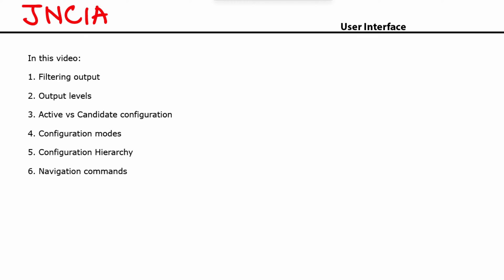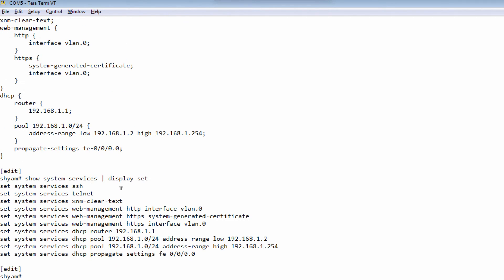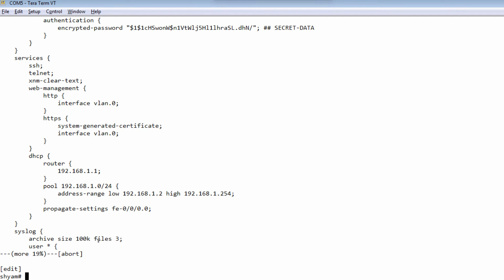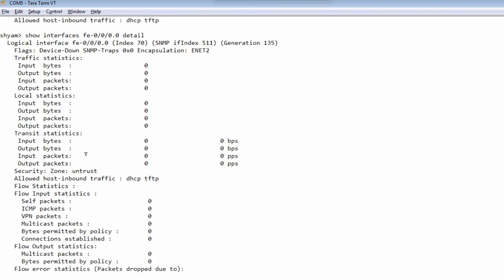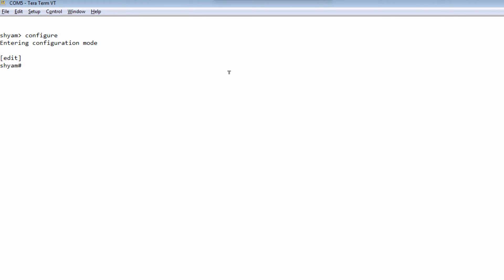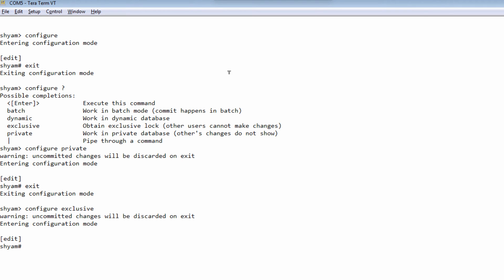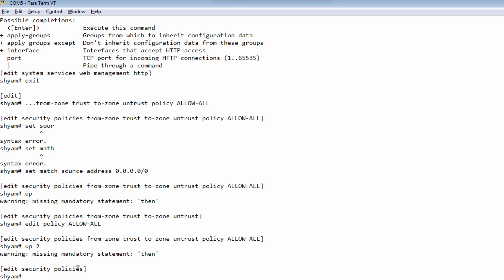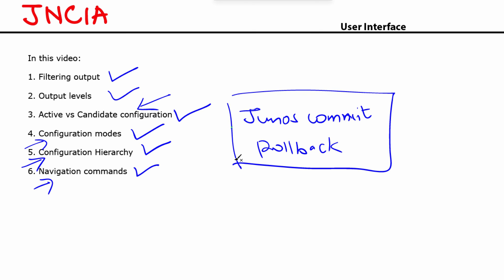JNCIA Video 10: Junos User Interface (Part 2)